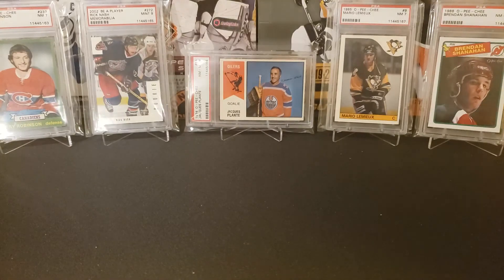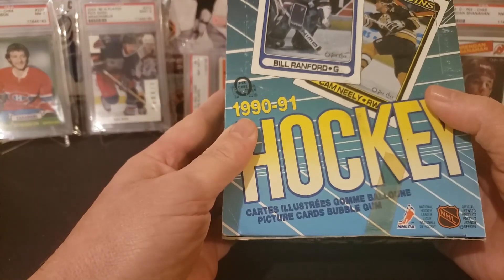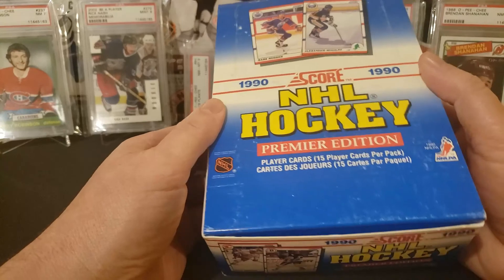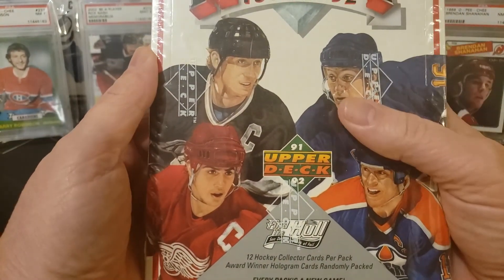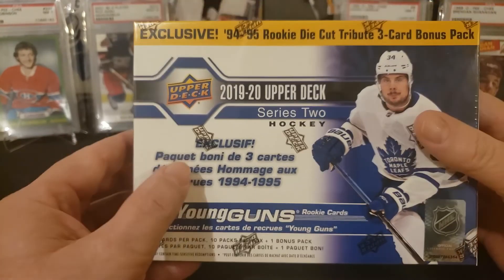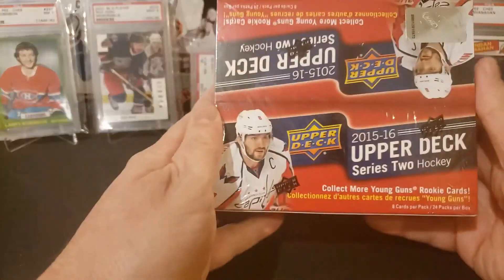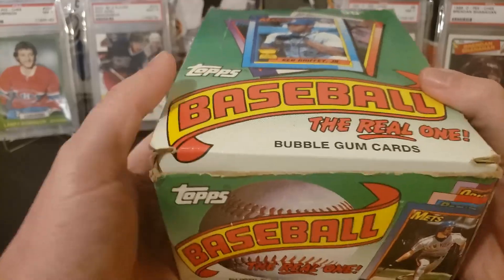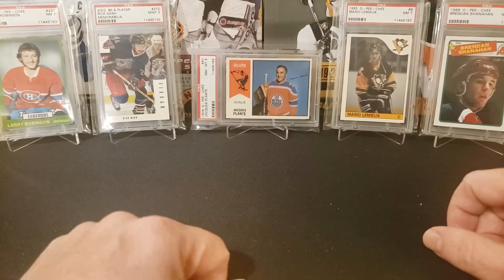Upcoming Pack Openings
A little peak into the booster boxes, packs and collection that we want to post in the future.  Hope it's some content you will be interested in watching as we can't wait to get to them and share with you!!